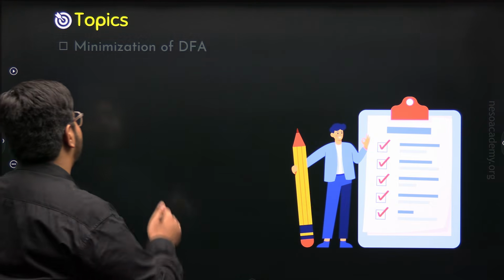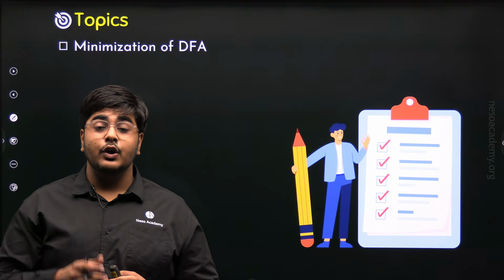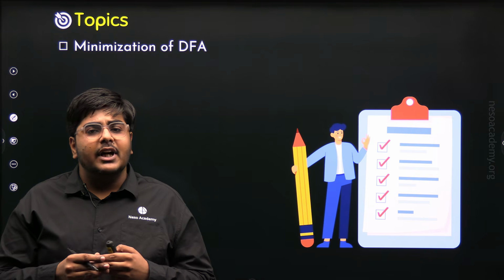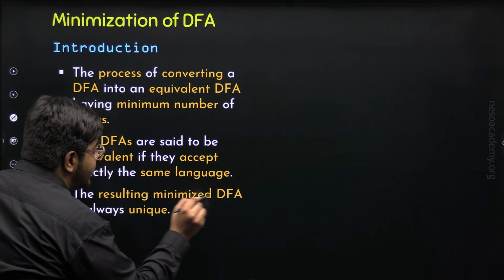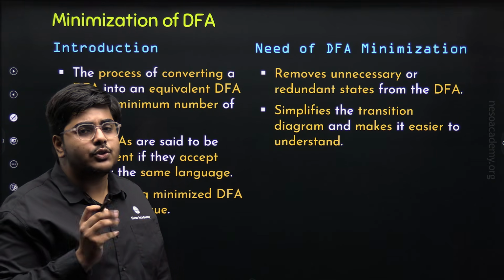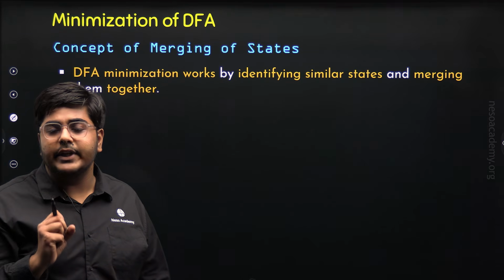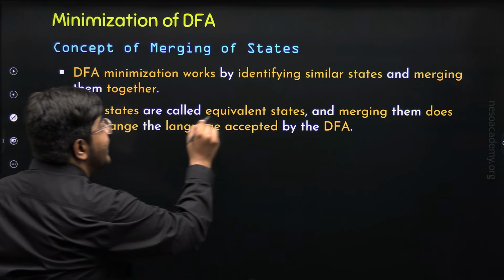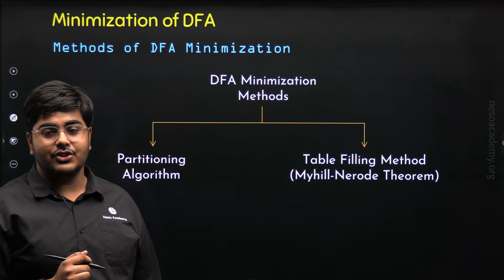Introduction to DFA Minimization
TOC: Introduction to DFA Minimization
Topics discussed:
1. Minimization of DFA (Introduction)
2. Need of DFA Minimization
3. Concept of Merging of States.